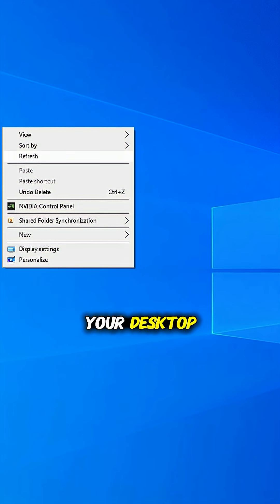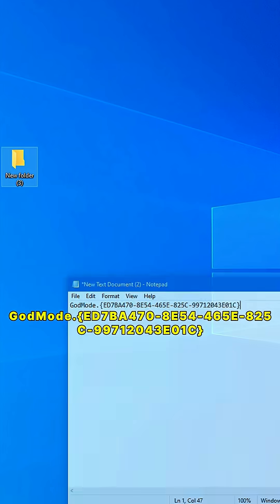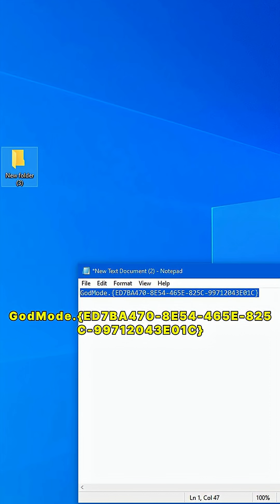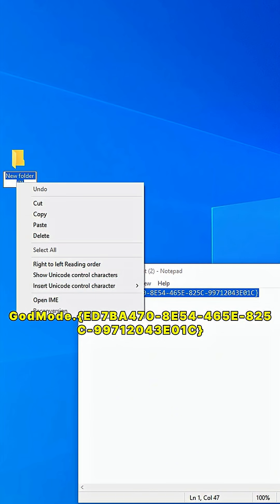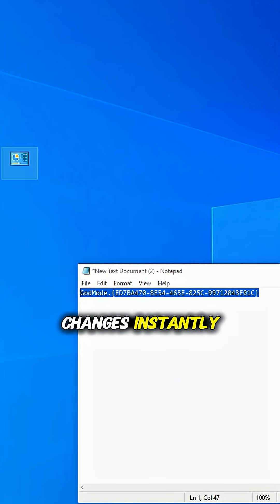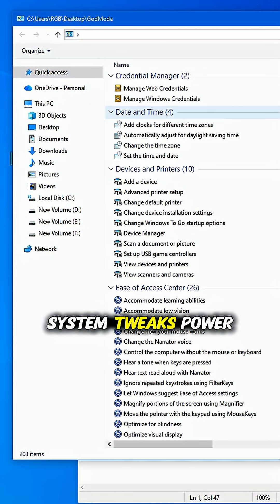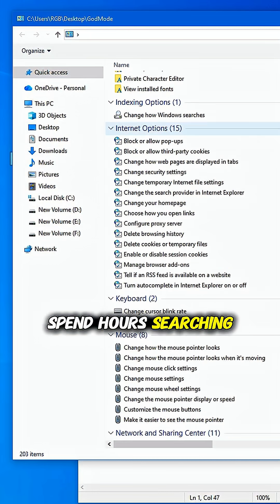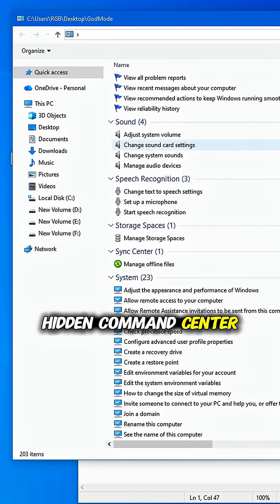Unlock the Hidden “God Mode” in Windows!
Discover the hidden "God Mode" folder in Windows 11! Instantly access hundreds of system settings and unleash your computer's full potential. This quick guide shows you how to enable God Mode for faster navigation and ultimate productivity.
Learn tech tips in seconds – perfect for productivity geeks and Windows enthusiasts!